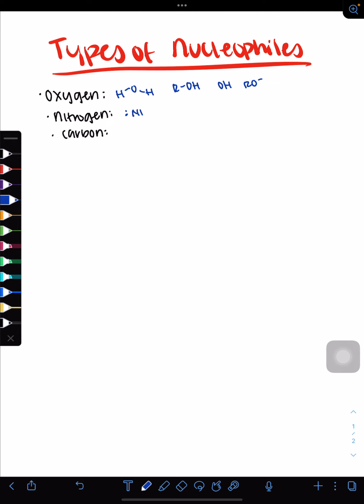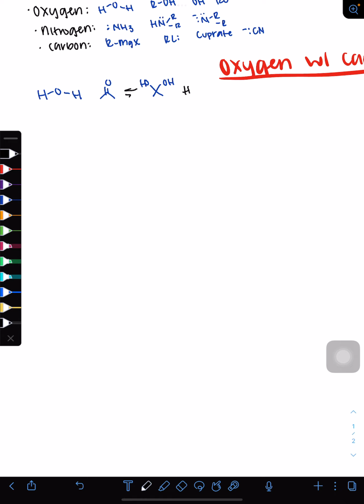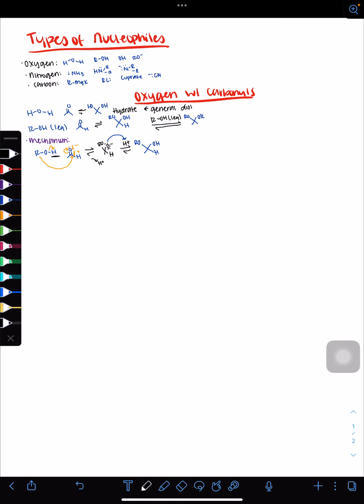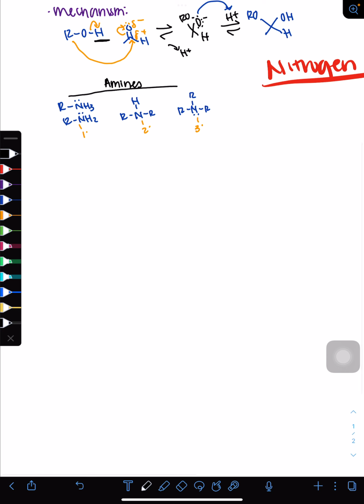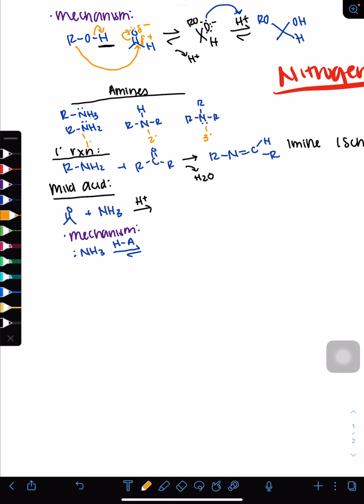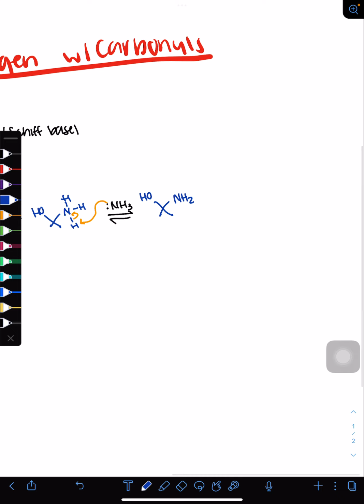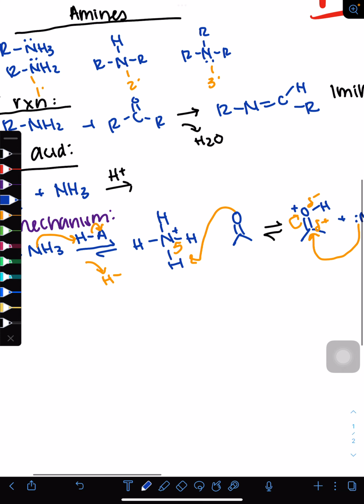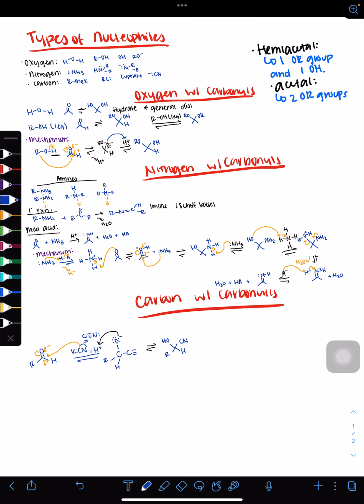Monica Uribe, Types of Nucleophiles - Week 2 Video